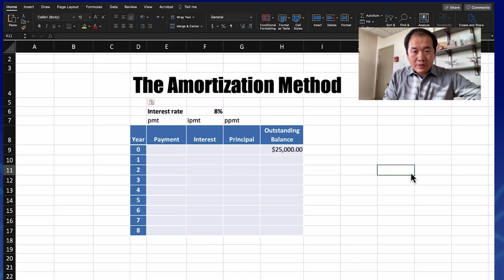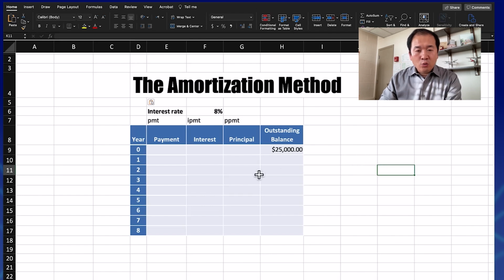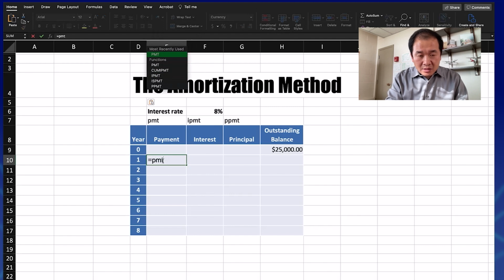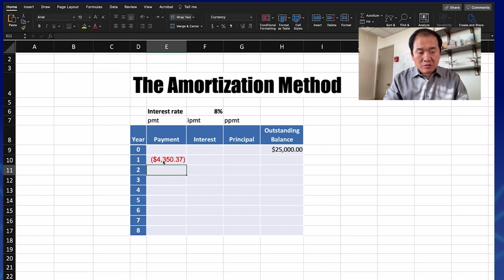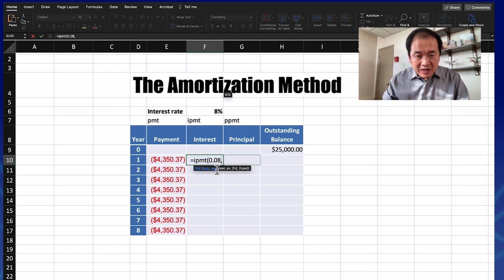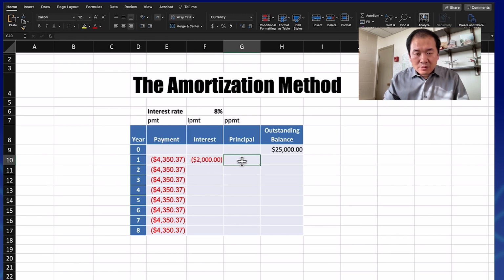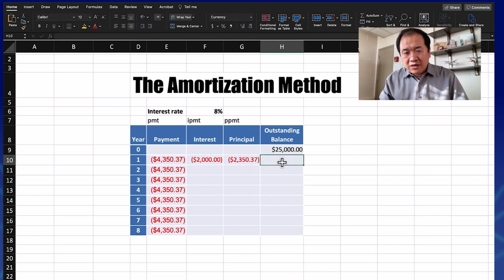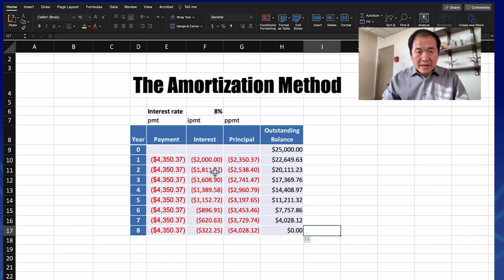Aviation Financial Instruments and Operations | 5.6 Amorization Method | Purdue University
Want to understand the intricacies of the amortization method? Join Associate Professor Yi Gao from the Aviation and Transportation Technology at Purdue University as he leads you through the steps using an Excel example. In this lecture, Professor Gao starts with a loan amount of $25,000, spanning eight years at an 8% interest rate. He takes you through calculating the payment for each period, the interest payment, and the principal payment. Watch as he describes two different techniques for calculating principal payments, and learn how to determine the remaining balance at the end of each year.

This video is part of Professor Gao's course Aviation Financial Instruments and Operations offered by Purdue University Online.

Discover how you can take courses like this one from Purdue University Online by visiting online.purdue.edu.